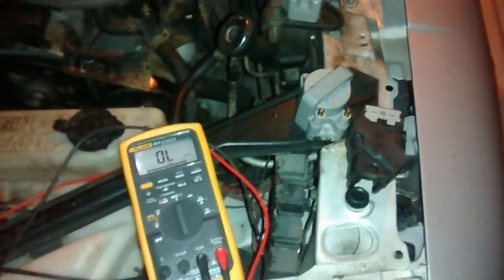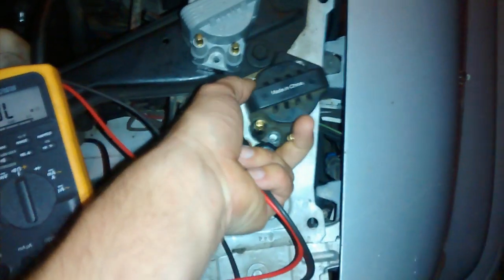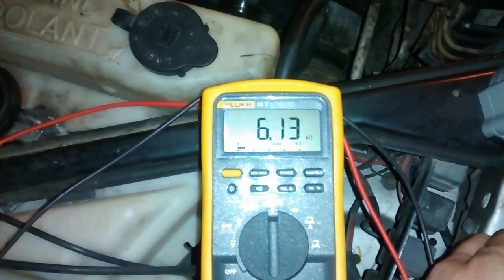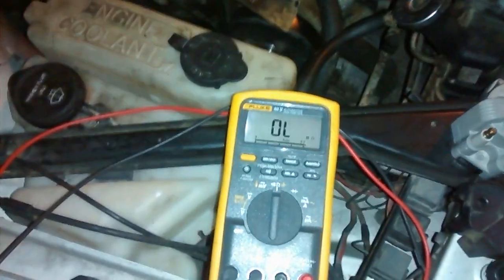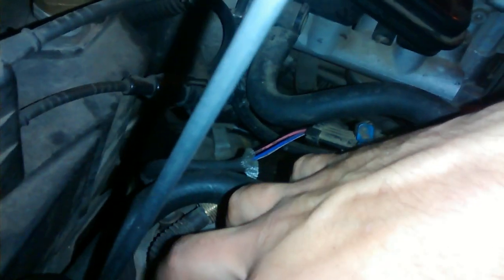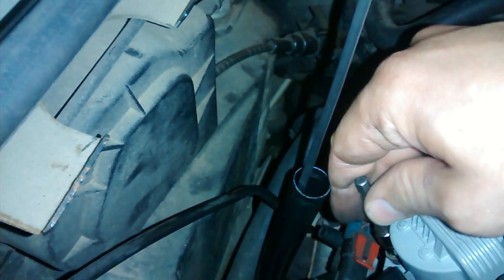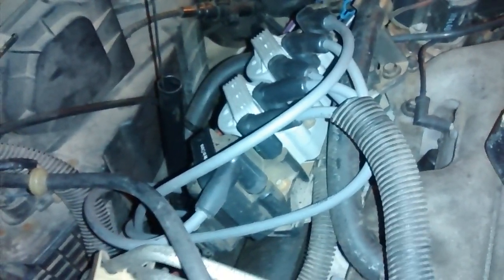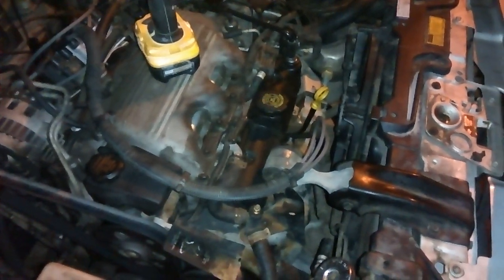Testing an Ignition Coil Pack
How to test the primary and secondary windings on a coil pack for a distributorless ignition.